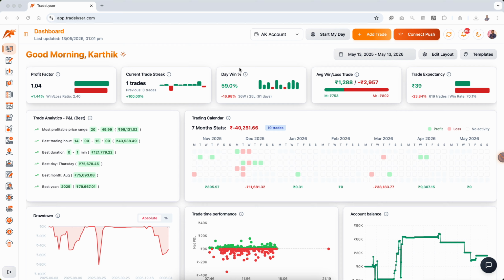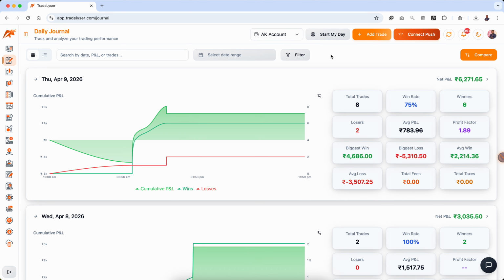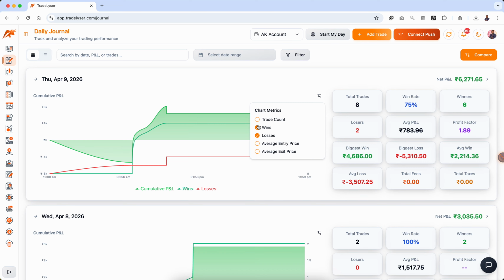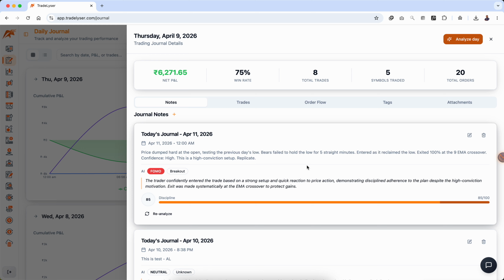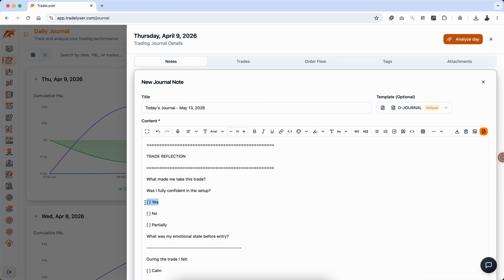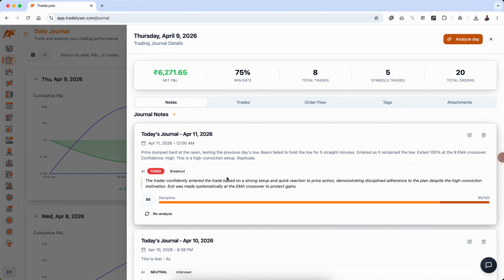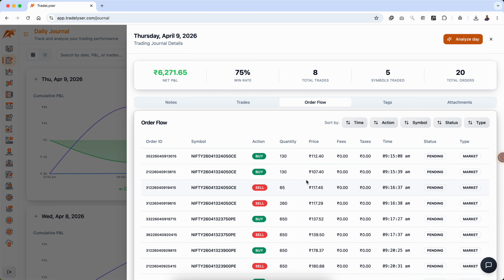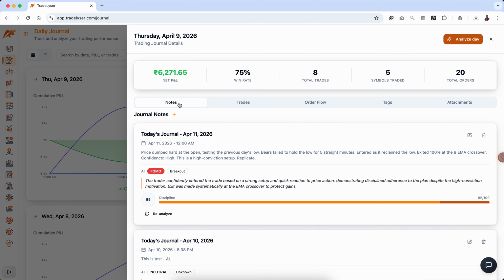How to Use Daily Journals Effectively in TradeLyser | Improve Trading Discipline & Consistency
Want to become a more disciplined and self-aware trader?

In this video, I’ll show you exactly how to use Daily Journals effectively inside TradeLyser to improve your trading psychology, consistency, and decision-making.

Most traders only track numbers.

Professional traders track:
✔ emotions
✔ discipline
✔ mindset
✔ execution quality
✔ daily habits

Because trading success is deeply connected to psychology and self-awareness.

TradeLyser Daily Journals help you document your trading day, review mistakes, identify emotional patterns, and continuously improve your trading behavior.

Whether you trade:
✔ Stocks
✔ Options
✔ Futures
✔ Forex
✔ Crypto

Daily journaling helps transform random trading into a structured improvement process.

🚀 In This Video:

How to create Daily Journals in TradeLyser
How to document your trading day effectively
What traders should write in a journal
How to track emotions and psychology
How to review trading mistakes
How to identify repeated behavior patterns
Best journaling practices for traders
How professional traders use daily reviews

📊 Benefits of Daily Journaling:

Improved Trading Discipline
Better Emotional Control
Trading Psychology Awareness
Consistency Tracking
Execution Quality Review
Mistake Pattern Recognition
Risk Management Improvement
Strategy Reflection
Habit Building for Traders
Long-Term Performance Improvement

Most trading losses don’t come from bad strategies.

They come from:
✔ revenge trading
✔ overtrading
✔ emotional decisions
✔ lack of discipline
✔ poor risk management

And those problems cannot be fixed with indicators alone.

Daily Journals help traders slow down, reflect, and improve intentionally.

Because the market often reveals less about price…

and more about the trader.

TradeLyser helps you build a professional journaling habit that improves both trading performance and trading mindset over time.

If you found this video useful, make sure to:
💬 Comment your biggest trading psychology challenge